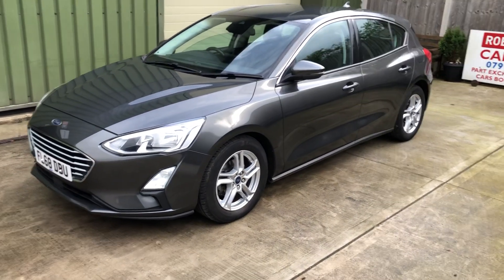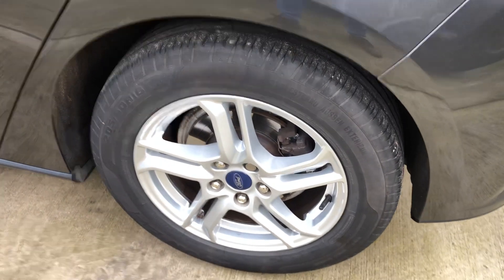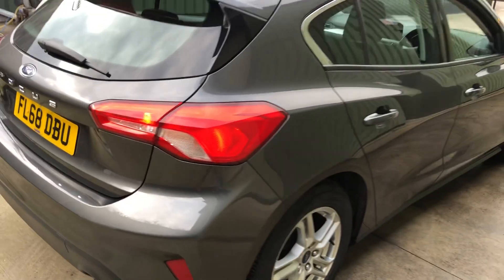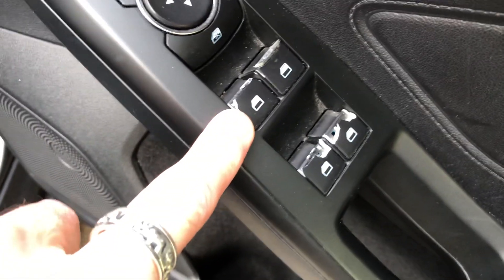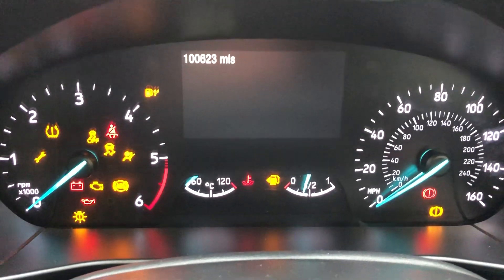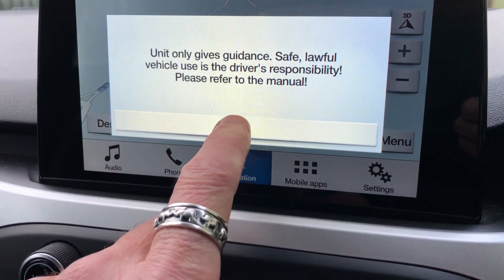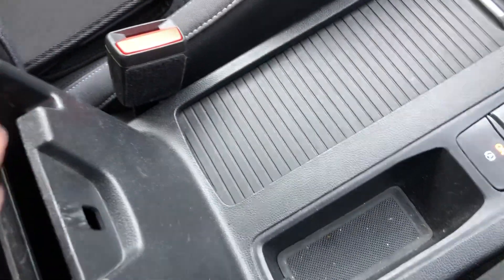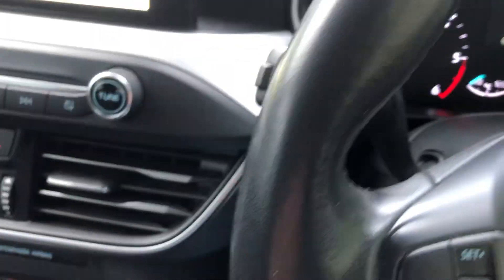Ford Focus 1.5 EcoBlue Zetec Euro 6 used car review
ford # fordfocus